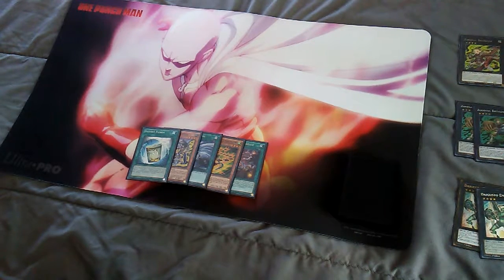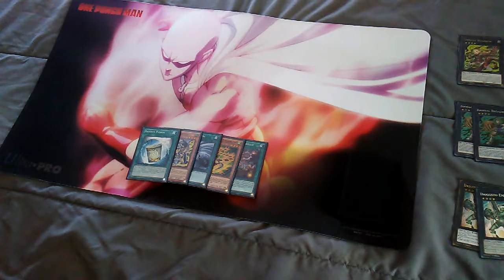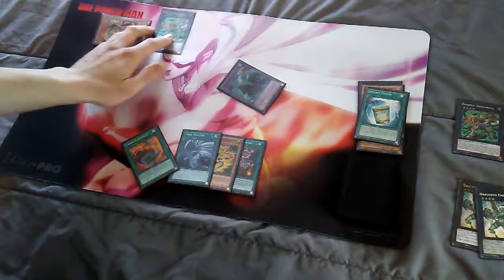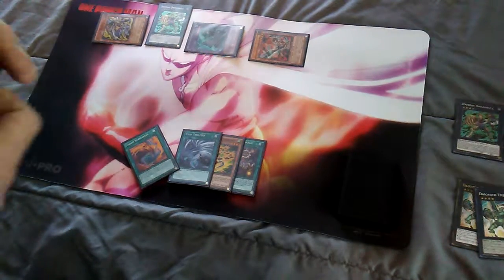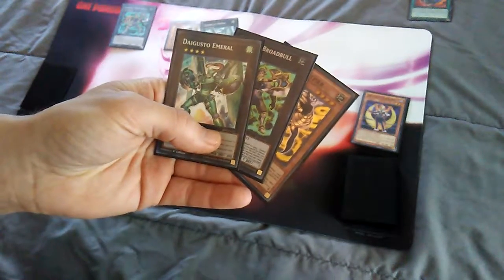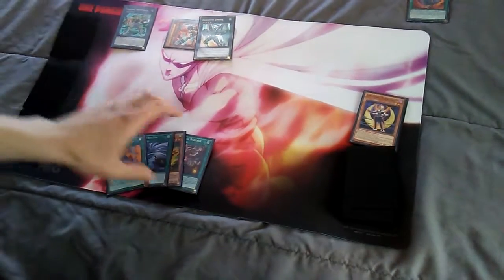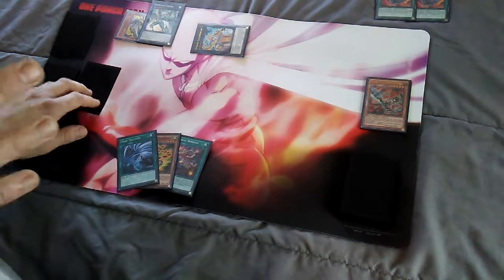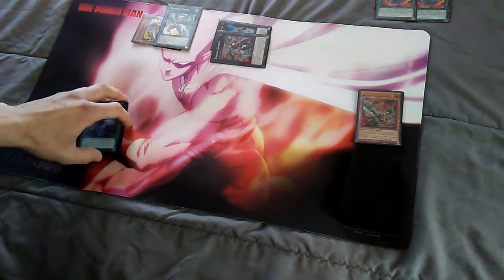Yugioh Boston 5 card draw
Zoodiac/Norden